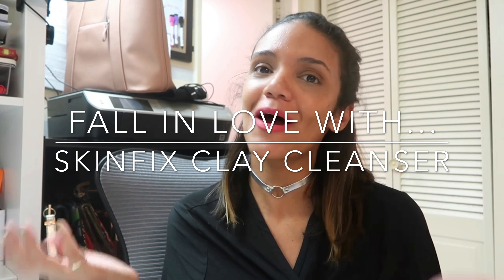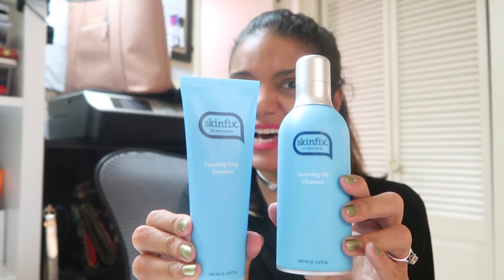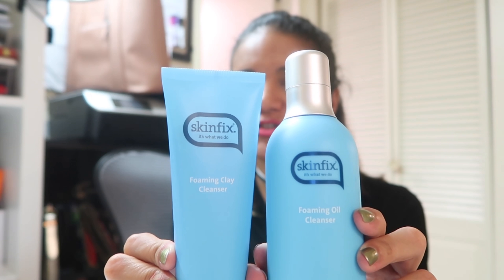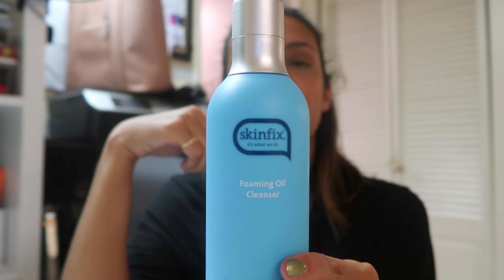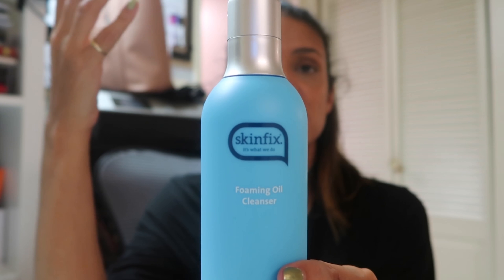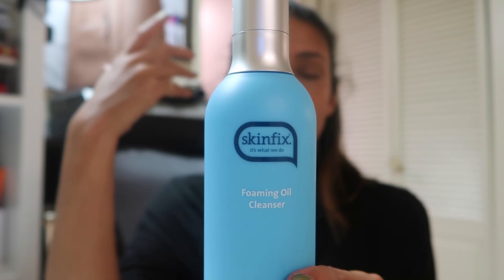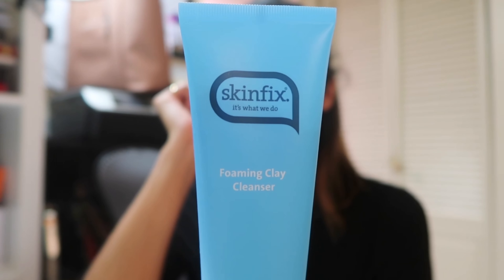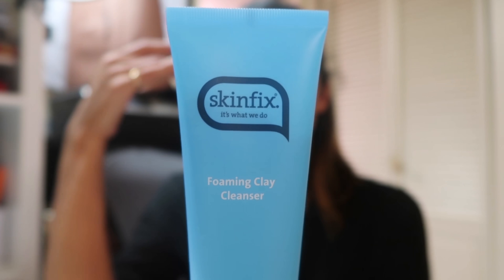THE GOODNESS OF SKINFX FOAMING CLEANSERS (REVIEW)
There's a new skin regime in tow - and it's thanks to Skinfix!  Watch the Love Sujeiry review on the Skinfix Foaming Clay Cleanser and the Skinfix Foaming Clay Cleanser.